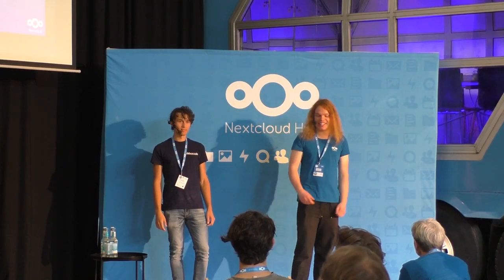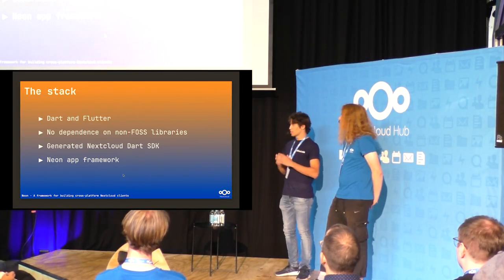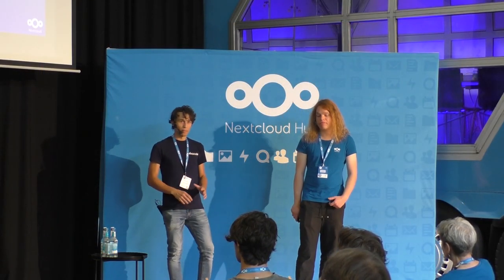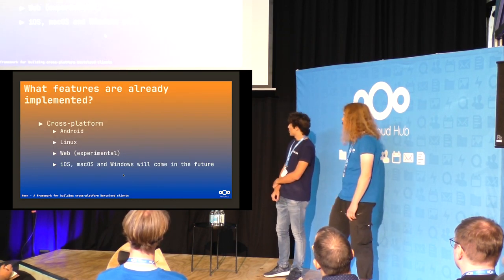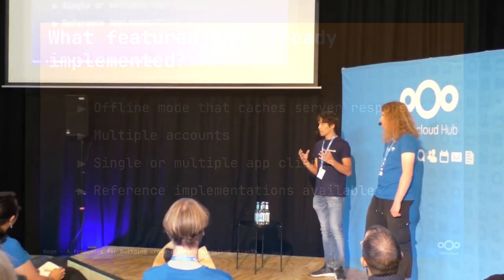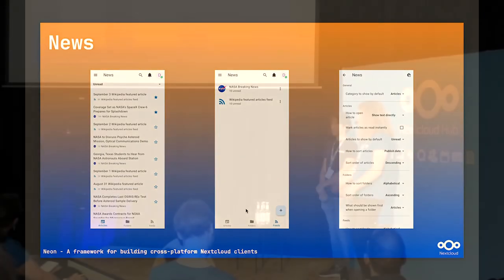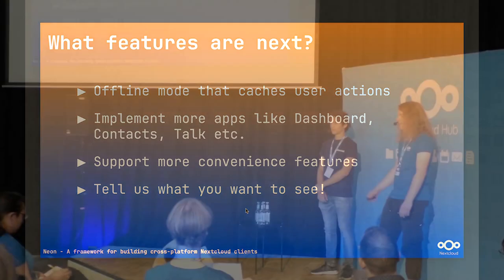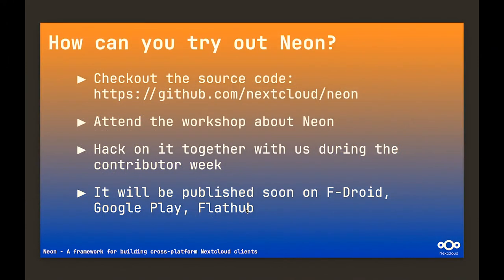Neon - A framework for building cross-platform Nextcloud clients | Nextcloud Conference 2023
Neon: A framework for building convergent cross-platform Nextcloud clients using Flutter.

Kate Döen & Nikolas Rimikis, Software Engineers

The Neon framework embraces a different approach than the existing clients and tries to solve a lot of the problems that other clients have. Checkout what we have been developing to enable faster and easier development of high quality Nextcloud clients.